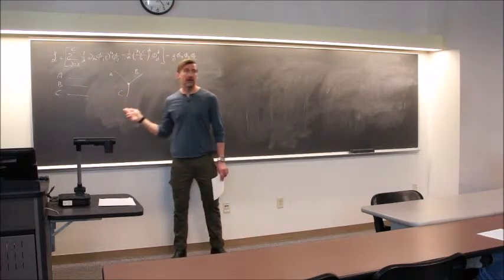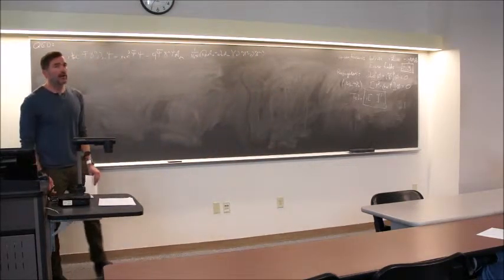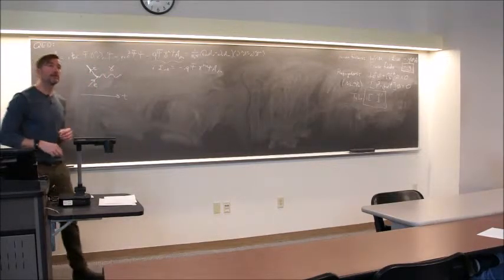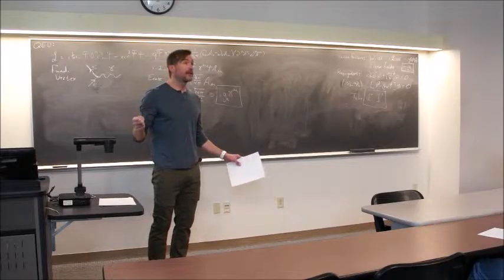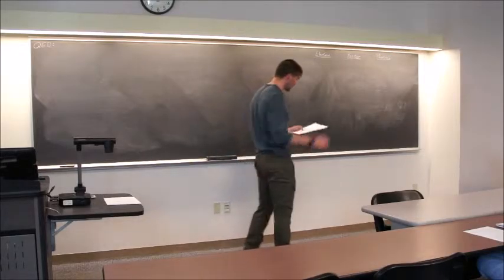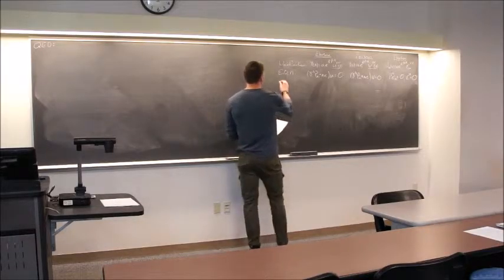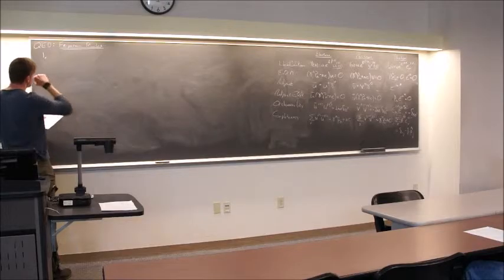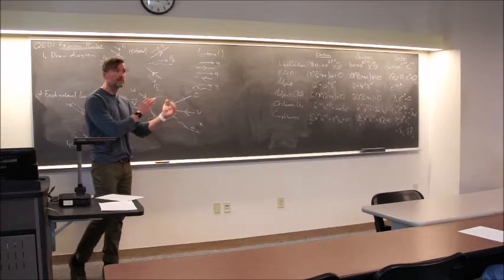Particle Physics Topic 25: QED